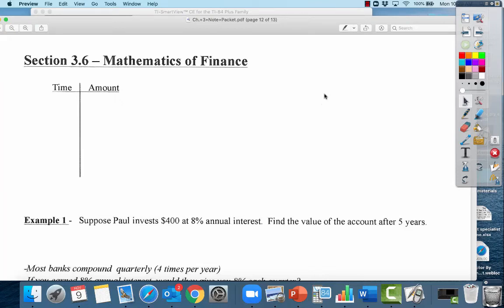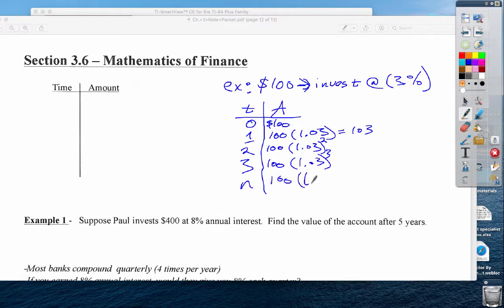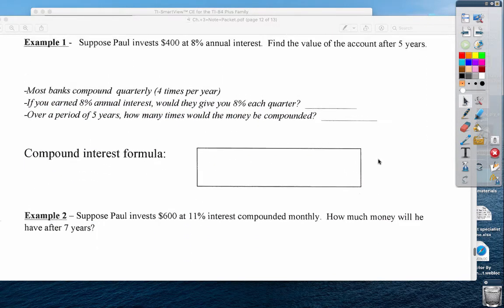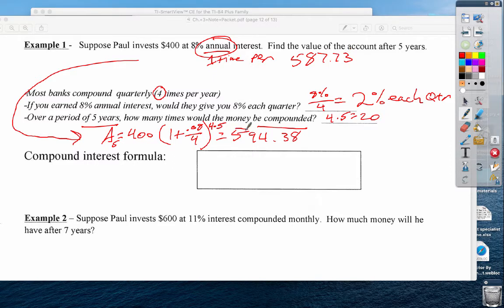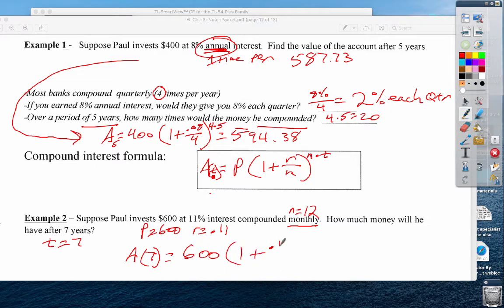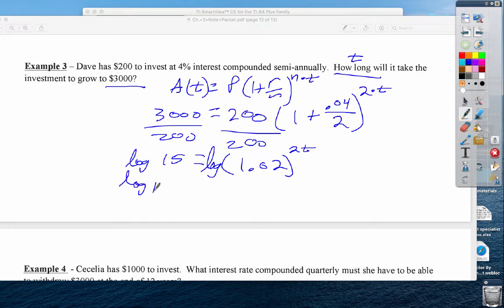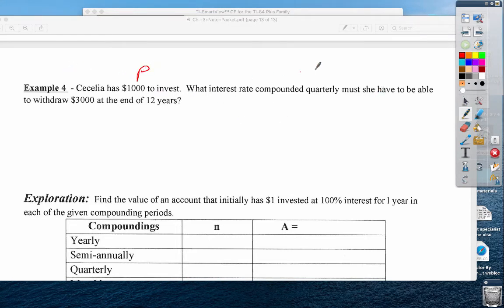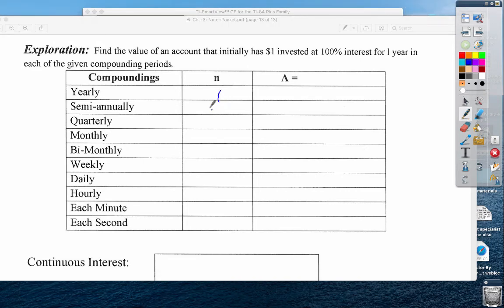3 6 Math of finance